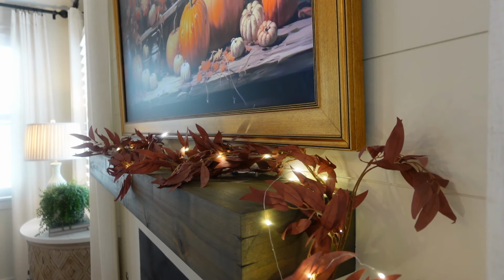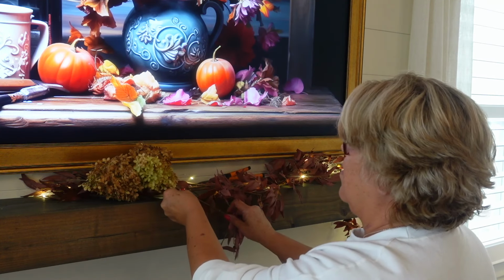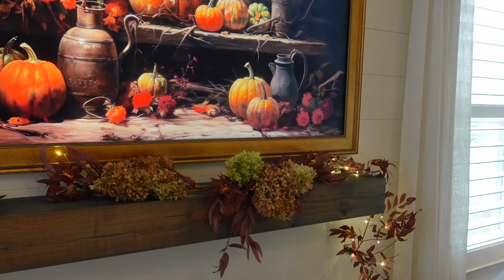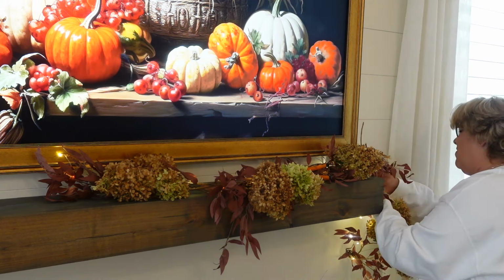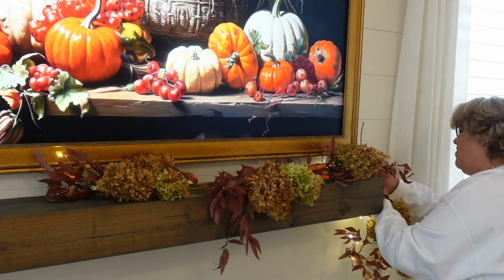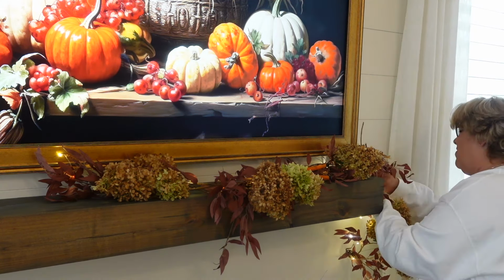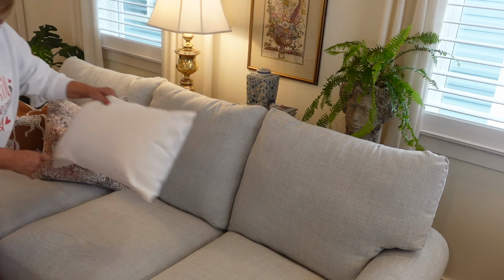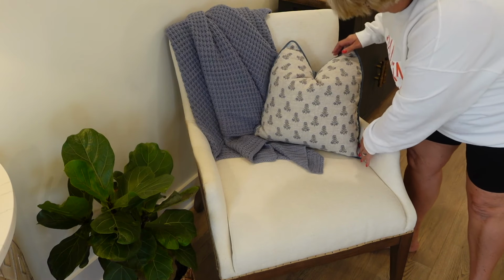THIS IS MY FAVORITE ROOM IVE DECORATED THIS SEASON